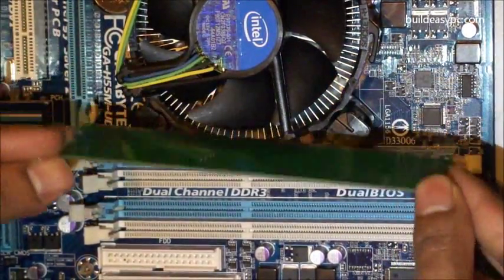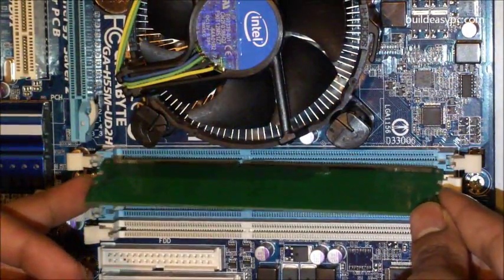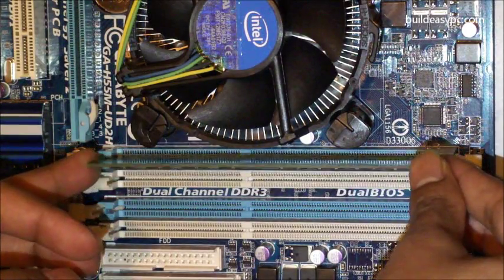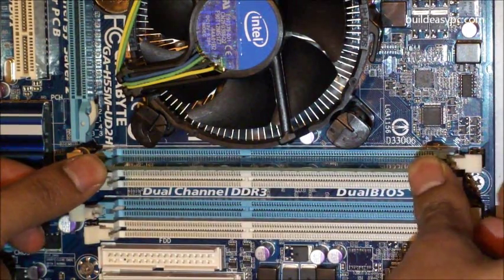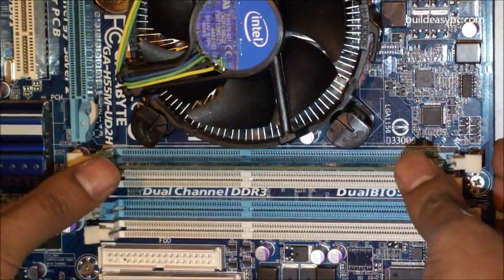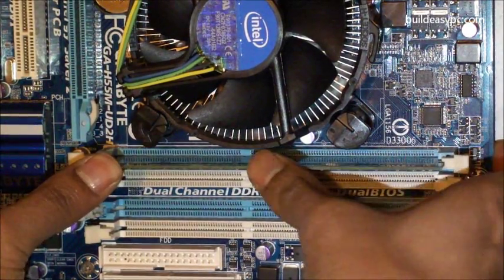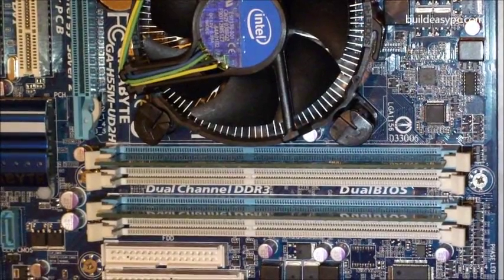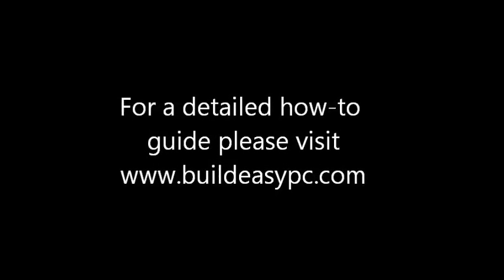Build Your Own PC: Step 4 - How to install DDR3 Memory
How to install Crucial PC3 10600 DDR3 SDRAM Memory.

To build a stable system it is always a good idea to buy high quality memory modules. Over the years I have always used memory from Crucial as you can buy it direct from Crucial website and it comes with life time warranty.

How to build your own PC. Step 4 of 10.